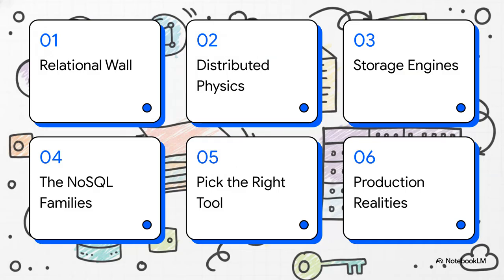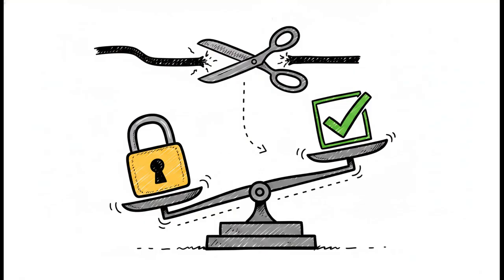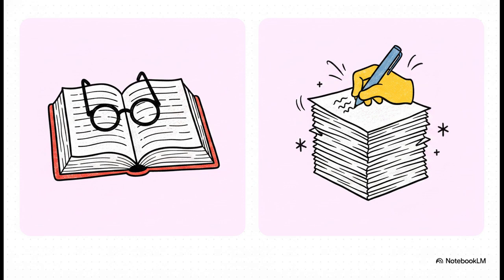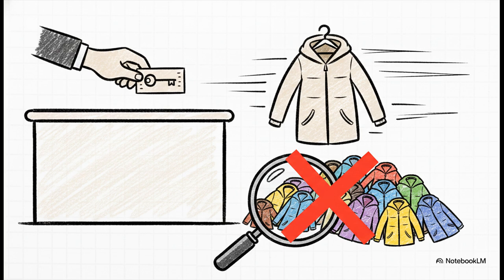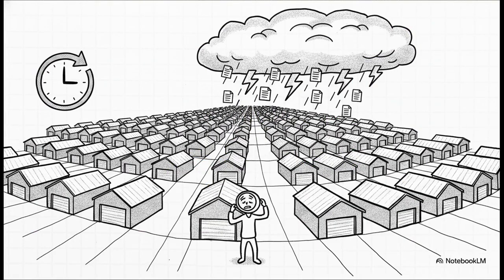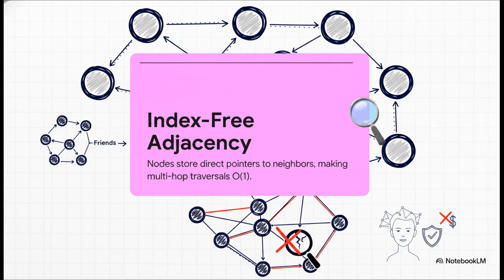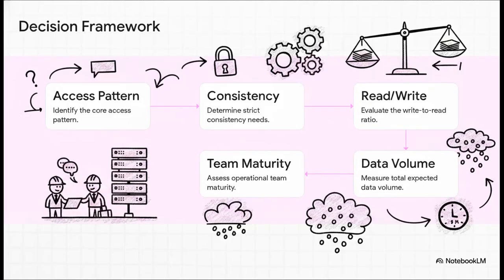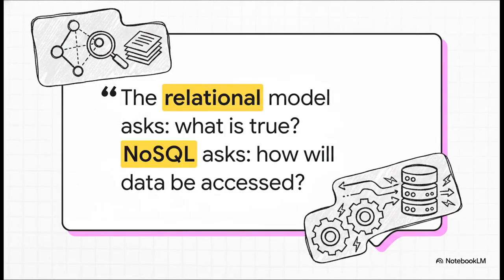The Truth About NoSQL: When to Use It (And When to Run)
Understand NoSQL database systems and why traditional relational models often struggle with modern internet-scale data requirements.

This breakdown explains the shift from legacy relational database limitations to flexible NoSQL alternatives. If you are building scalable applications, you need to know how these systems handle data differently compared to traditional structures.

We focus specifically on the column oriented database model, breaking down how it optimizes storage through advanced data compression and execution efficiency. You will learn the technical reasons why specific industries prefer these architectures for heavy analytical workloads.

By the end, you will have a clear framework to compare NoSQL vs SQL options based on your specific application needs. This is essential knowledge for developers and system architects evaluating database performance at scale.

0:00 Why Traditional Databases Hit a Scaling Wall
1:38 The Physics of Distributed Systems
3:05 A Rapid Tour of NoSQL Database Families
7:33 Production Realities and Scaling Nightmares